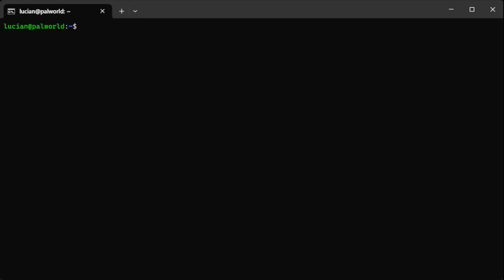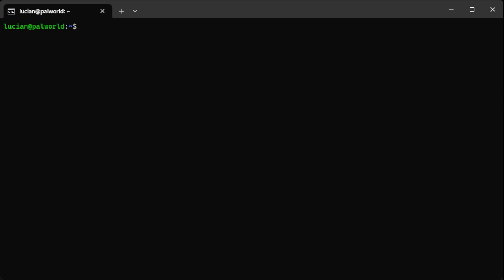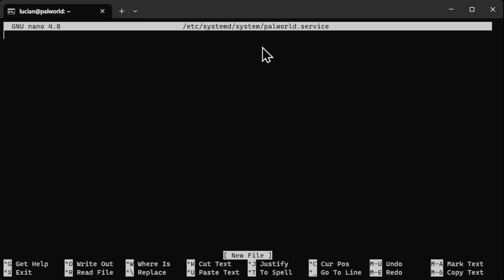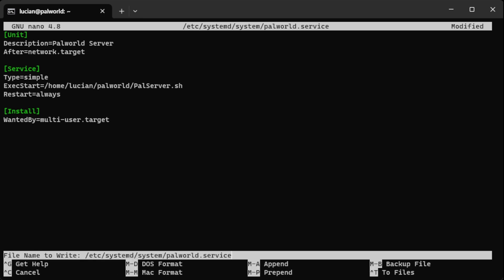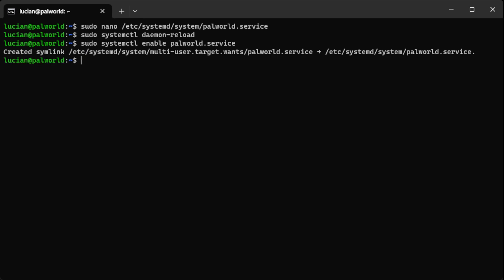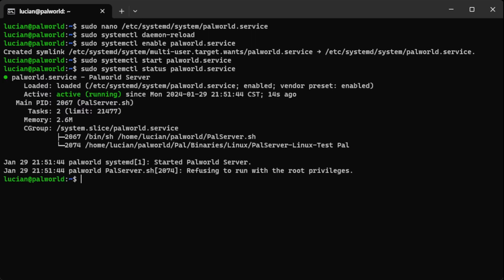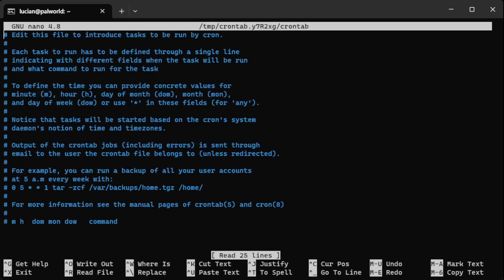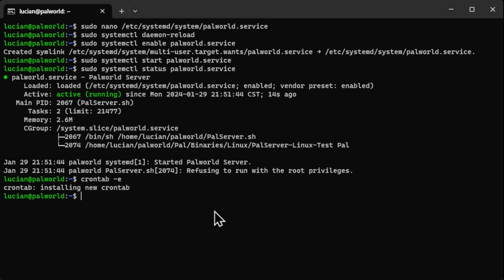Avoid Downtime: The Ultimate Guide to Fail-safe Game Servers on Linux!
Unlock the ultimate guide to game server automation on Linux! This comprehensive tutorial demonstrates a versatile method for setting up robust server management that works with ANY game server. While using Palworld as an example, the techniques shown are universally applicable to Minecraft, Valheim, ARK, Rust, or virtually any game server you want to host.

🖥️ My Rig:
970 EVO 2TB NVMe x2

00:00 - Introduction to Setting Up Game Servers as a Service
00:05 - Overview of the Tutorial
00:43 - Creating a Service File for Your Game Server
01:05 - Editing the Service File with Necessary Commands
02:04 - Reloading the Daemon and Enabling the Server
02:36 - Starting the Game Server Service
02:45 - Checking the Status of the Game Server Service
03:04 - Setting Up Cronjobs for Auto-Restarts
03:48 - Final Thoughts and Wrap-Up